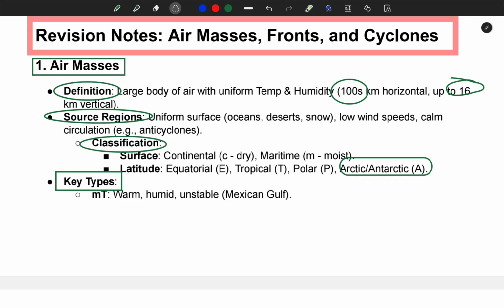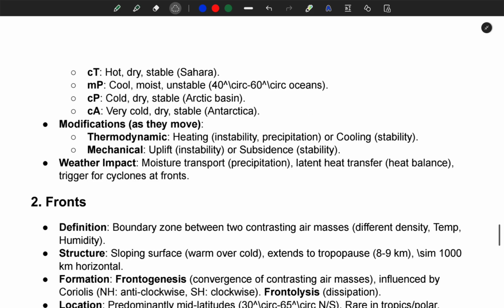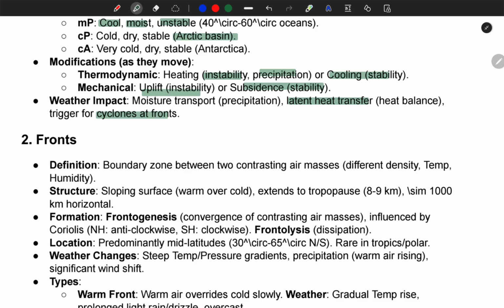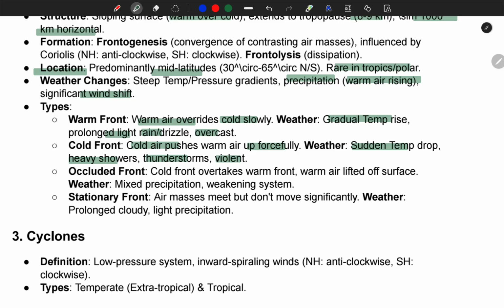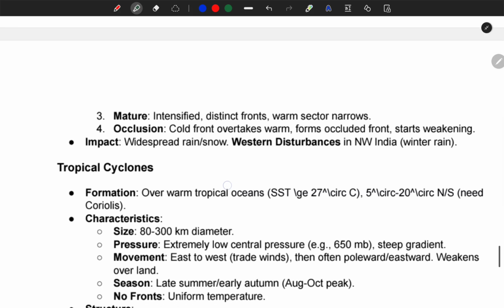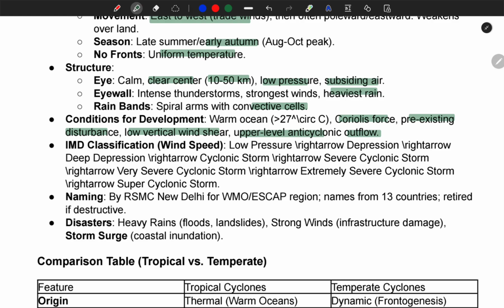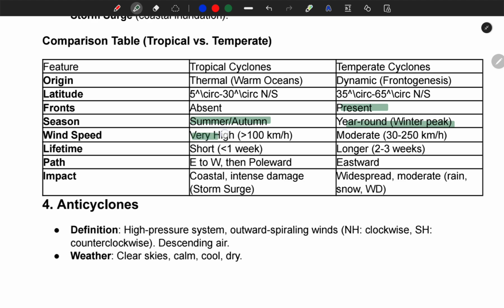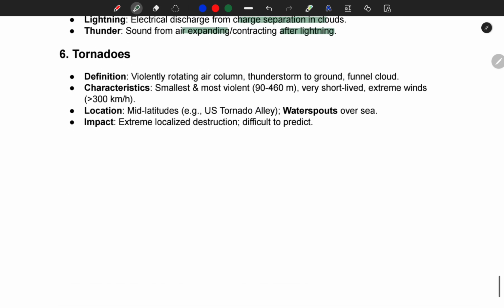Geography L-7 | Air Masses, Fronts, and Cyclones | UPSC CSE |PSC |Quick Revision